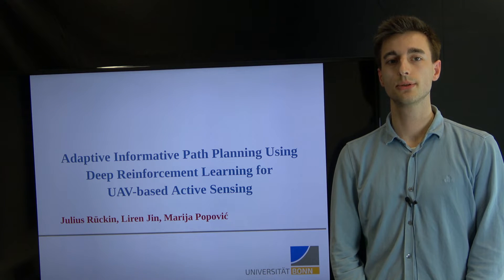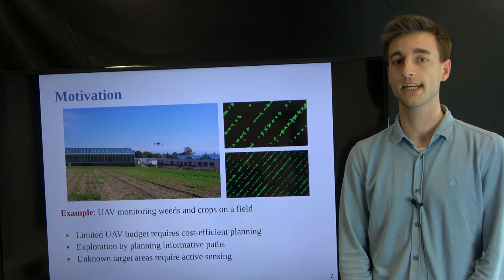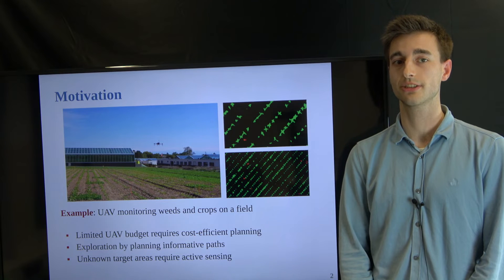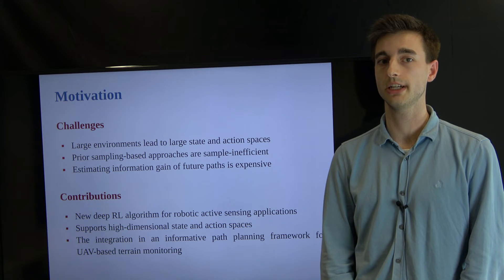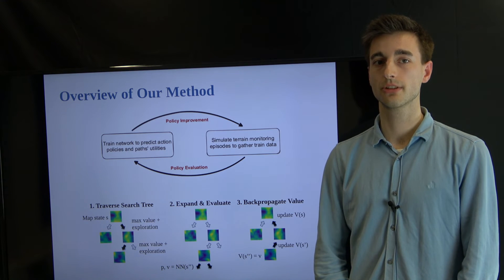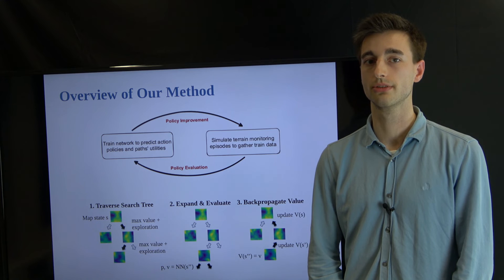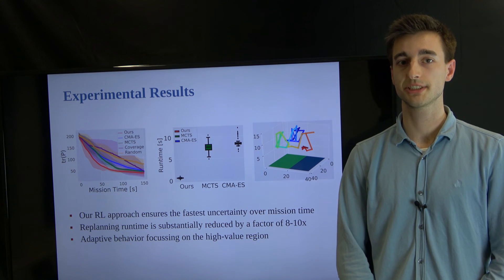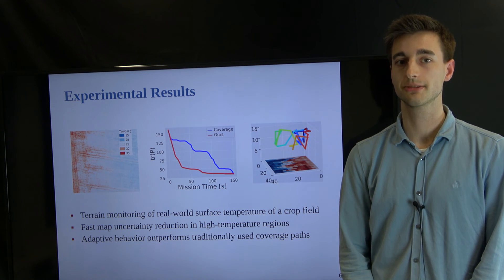ICRA22: Adaptive Informative Path Planning Using Deep RL for UAV-based Active Sensing, Rückin et al.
Rückin J., Jin, L., and Popović, M., "Adaptive Informative Path Planning Using Deep RL for UAV-based Active Sensing," in Proc. of the IEEE Intl. Conf. on Robotics & Automation (ICRA), 2022. doi: ICRA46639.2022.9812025